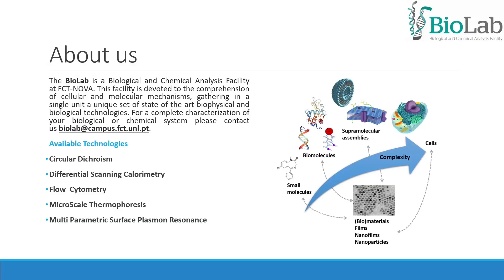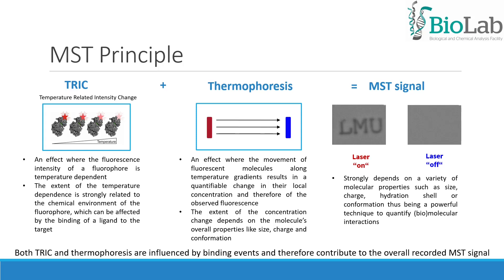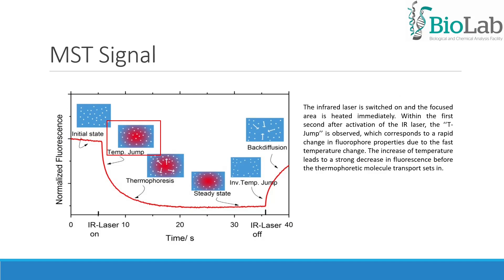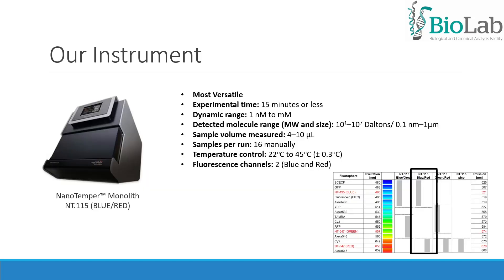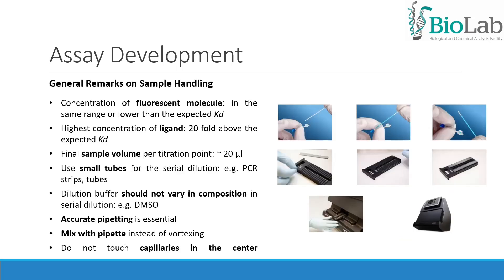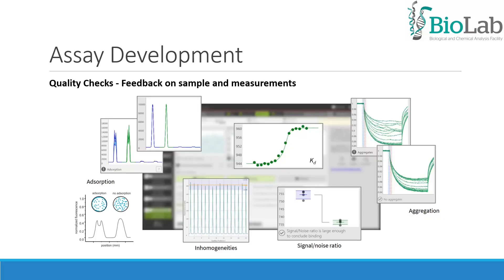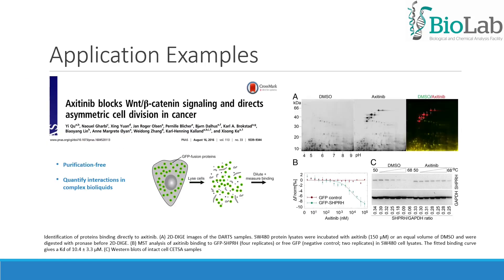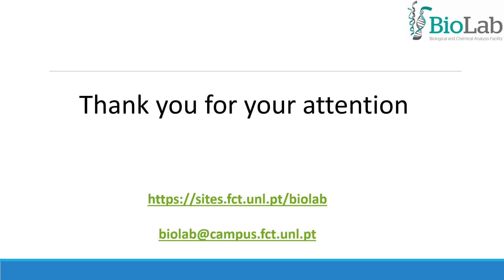Biolab Webinar: MicroScale Thermophoresis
MicroScale Thermophoresis (MST) is based on the directed movement of molecules in a temperature gradient which strongly depends on a variety of molecular properties such as size, charge, hydratation shell or conformation thus being a powerfull technique to quantify biomolecular interactions.

Application examples:

Protein folding
Thermodynamics
Interactions in complex liquids
KD determination
Enzyme kinetics

We operate with the  Nano Temper technologies Monolith NT.115 (BLUE/RED) that measures biomolecular interactions via detection of fluorescent dyes or fluorescent fusion proteins, providing a broad application range to detect interactions between any type of biomolecules and for pM to mM binding affinities.  The MO.Affinity Analysis software allows for a straightforward analysis and evaluation of the MicroScale Thermophoresis data. Binding parameters such as dissociation constants (Kd) or EC50 values and can be easily quantified and compared.